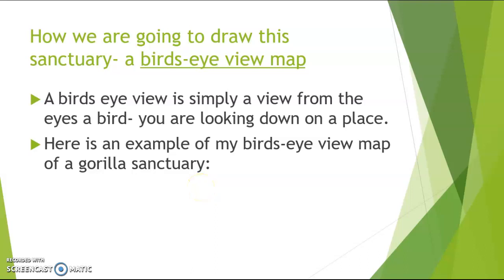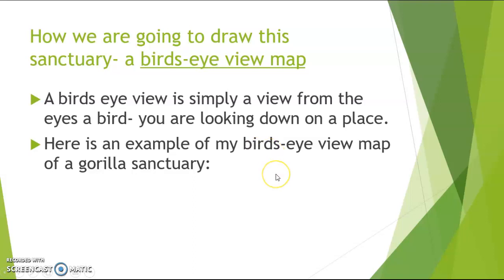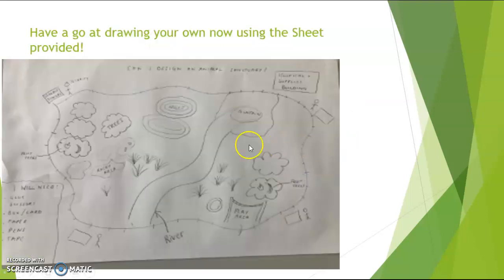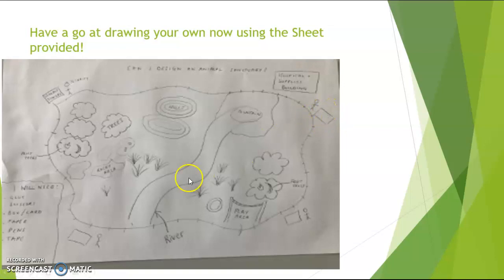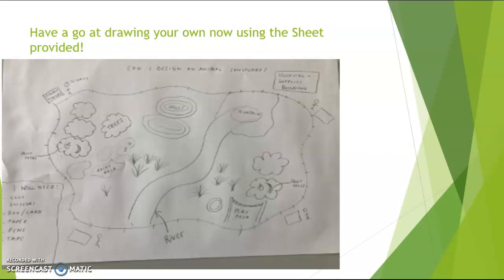WB 11.10.20 STEAM MED CERT Mountain Gorillas Pt 4